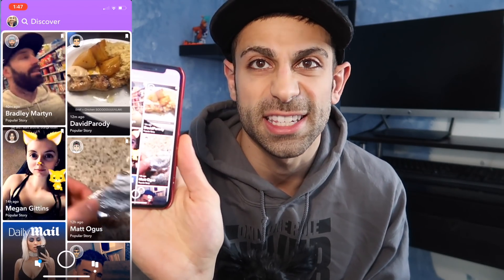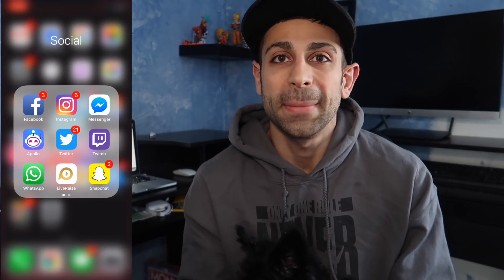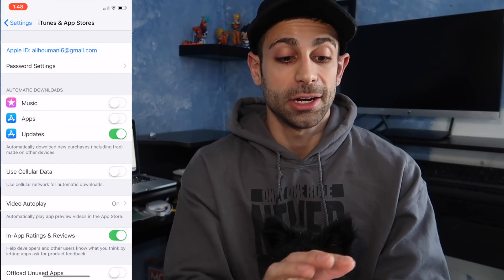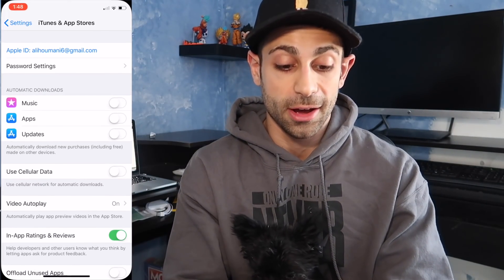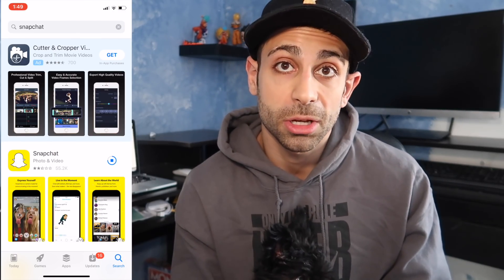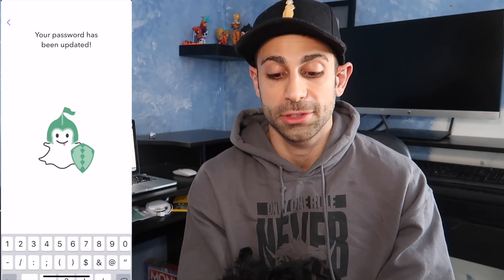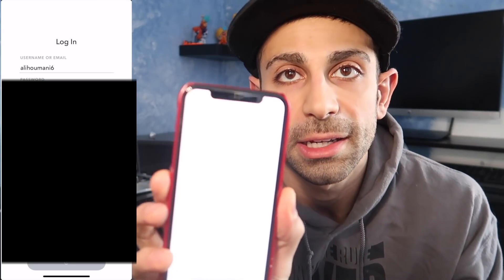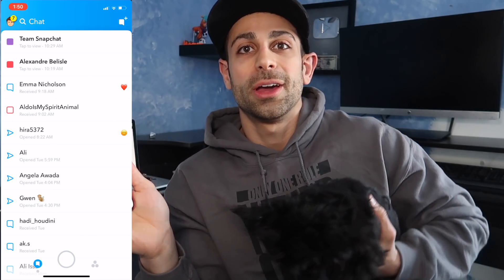HOW TO GET THE OLD SNAPCHAT BACK EASILY 2018! WORKS FOR EVERYONE *EASIEST METHOD* LEGAL WAY EASILY